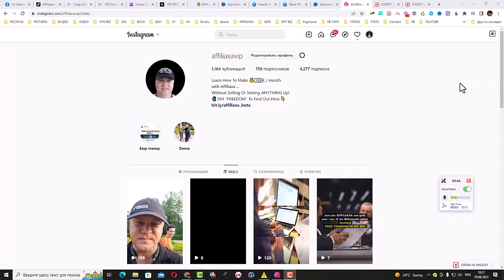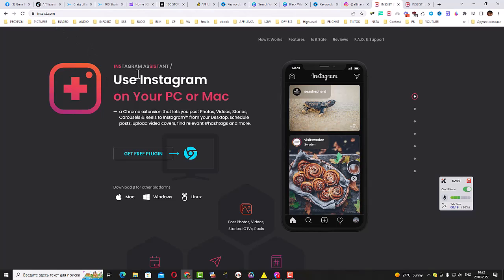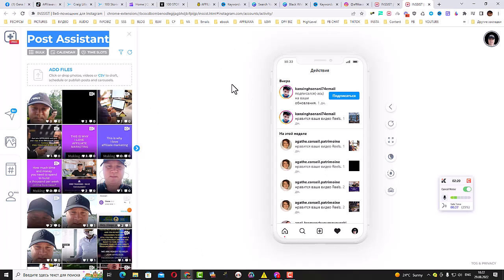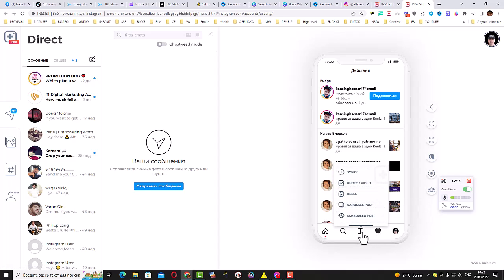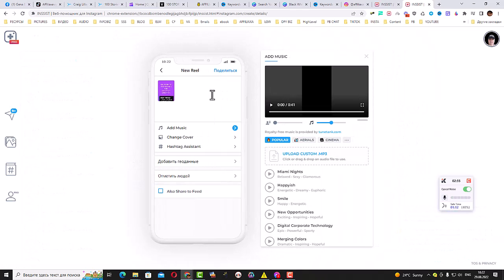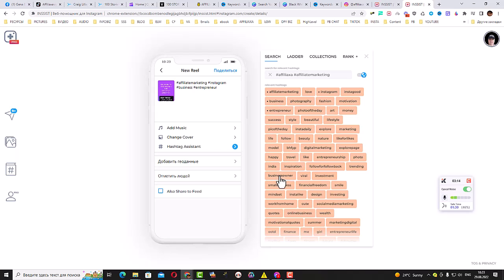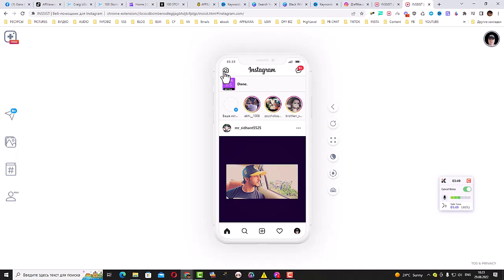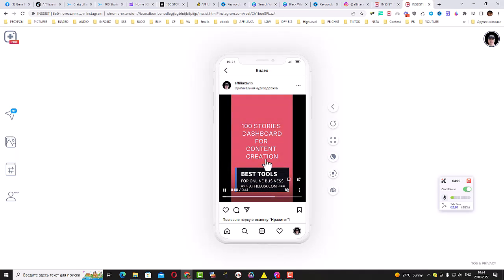How to post Instagram reels from pc. Social Media Marketing For Beginners.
How to post Instagram reels from a computer?
Instagram is one of the most popular social networking sites with over 1 billion active users.

In order to get more traffic from Instagram, you can use a number of methods.
The following steps will help you to get more followers and traffic to your website using Instagram:
Choose a good username for your account.
The username you choose should be relevant to your business. It should also be easy to spell and easy to remember.
Make sure that your Instagram account is set to public so that you can attract your target audience.
Instagram is now a video app! This is why you need to post POST INSTAGRAM REELS if you want to get a lot of free traffic from Instagram.
Post videos on Instagram with captions that describe your business and what type of products or services you offer.
Posting Instagram videos from your computer is a little more complicated because you can’t upload videos directly from your computer.
In this video I will show how you can use INSTAGRAM ASSISTANT - INSSIST to post reels to Instagram from your computer.
Inssist is a Chrome extension that lets you post Photos, Videos, Stories, Carousels & Reels to Instagram™ from your Desktop, schedule posts, upload video covers, find relevant hashtags and more.
The extension provides you with posting tools right inside Chrome and on your browser's toolbar to help you manage all of your Instagram posts.
Inssist allows you to post photos, videos, carousels, and reels to your Instagram feed directly from your desktop. Manage your drafts and schedule posts directly from your desk, while researching popular hashtags and creating captivating captions!

Finally, get access to all the tools you need to start a profitable online business!
No need to reinvent the wheel. 😎
Here is your shortcut "From ZERO to $10K/month"

🏆 𝗡𝗘𝗘𝗗 𝗠𝗢𝗥𝗘 𝗧𝗥𝗔𝗙𝗙𝗜𝗖 𝗔𝗡𝗗 𝗦𝗔𝗟𝗘𝗦?
What if you could have a product that makes you money and builds your list by solving traffic problems for other online marketers at the same time?!
Is it even possible?
Yes, It is! This is exactly what my LeadGenWizards does for you.
You can proudly share my LeadGenWizards with your friends since it solves 2 biggest problems of any online marketer:
- how to get more traffic;
- how to make money not selling anything!